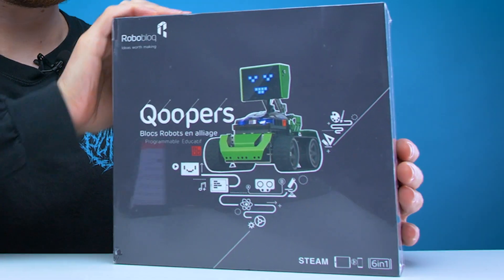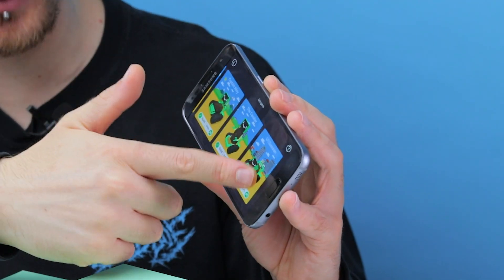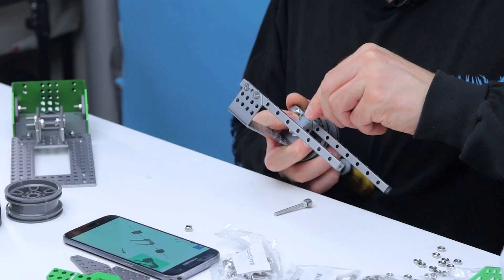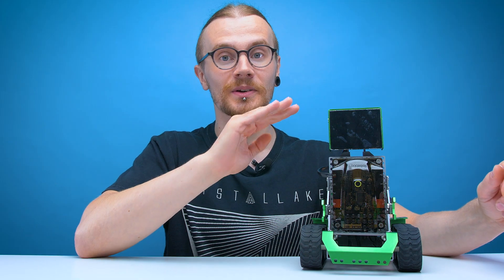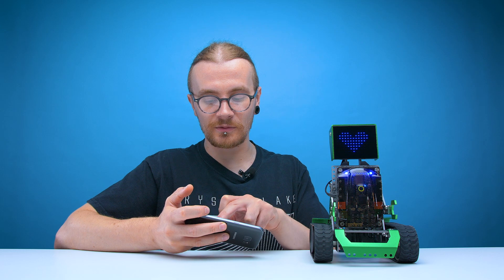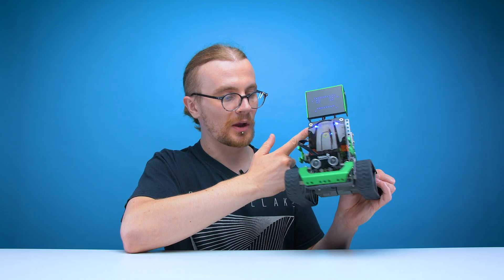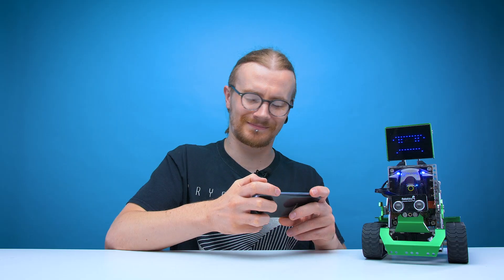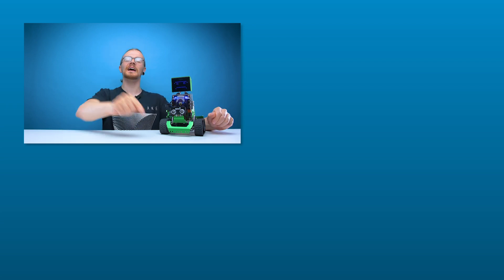This DIY Robot Kit is Adorable | LOOTd Unboxing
Qoopers by Robobloq might possibly be the cutest robot we've ever built, but apart from that, is it any good?

Thanks to ROBOCUBE UK!

Alfonso Iannuzzelli Candel
コサメ

Follow LOOTd

Follow Charles